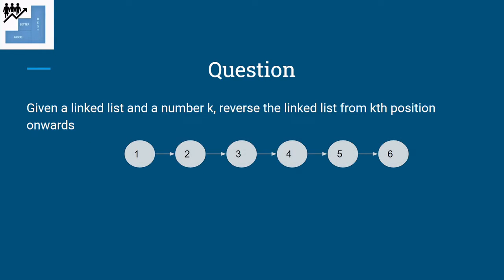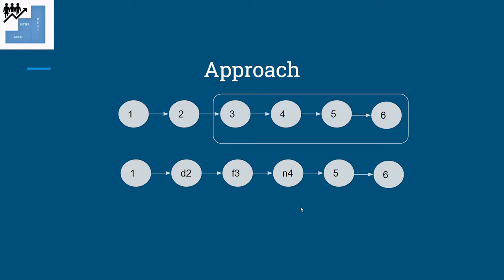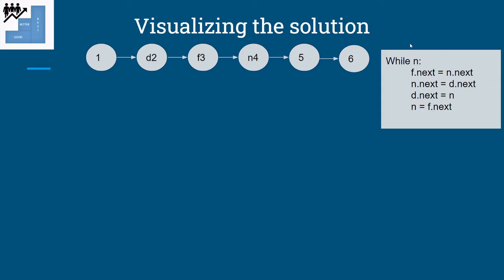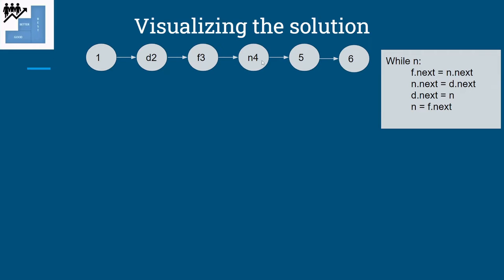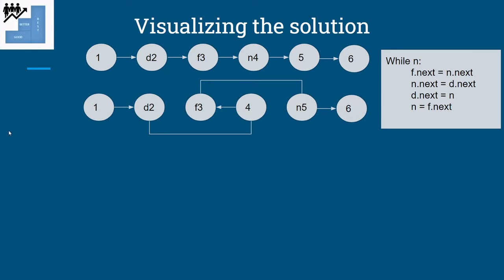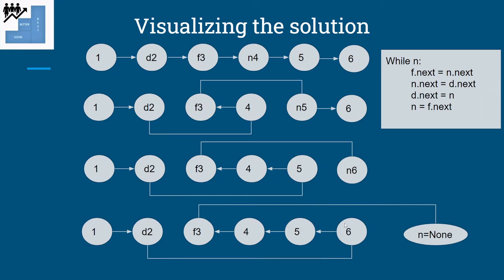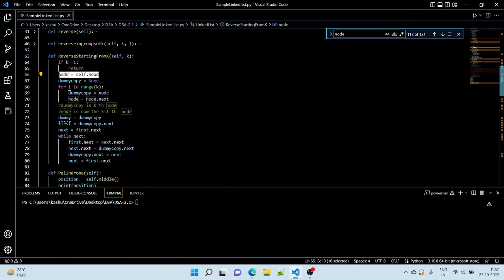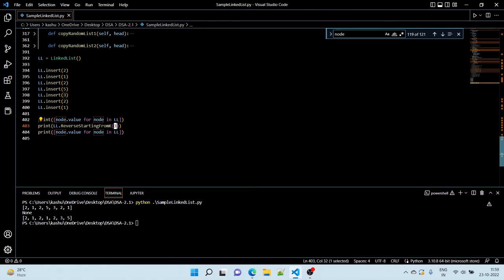DSA-2.10 (Reverse linked list starting from kth index)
This video illustrates the algorithm to reverse the linked list starting from kth position